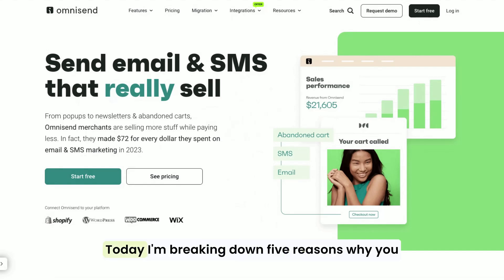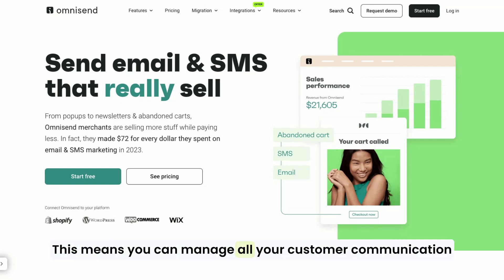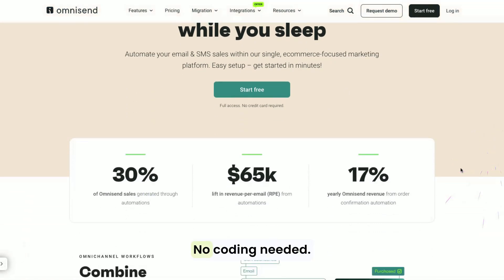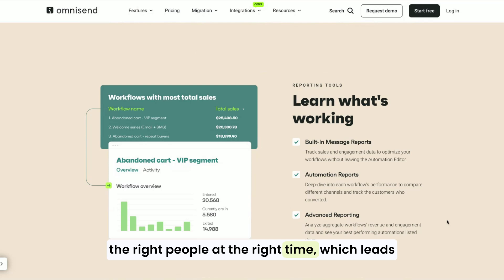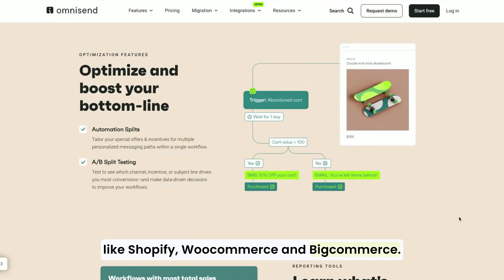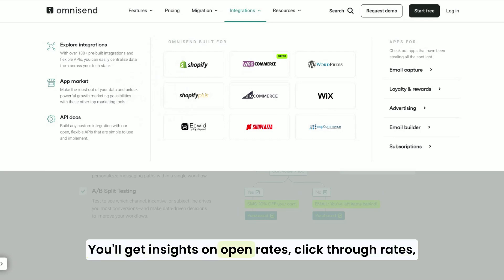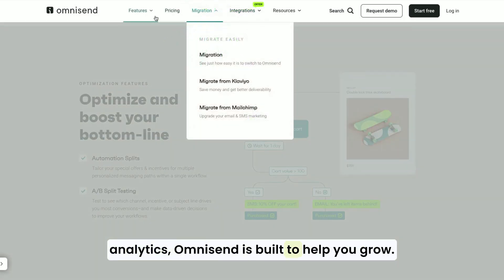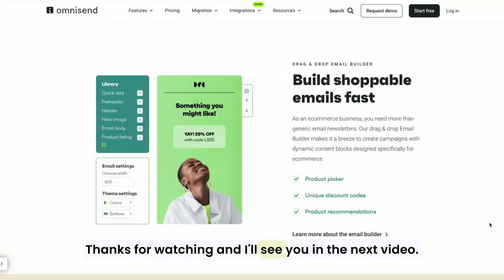5 Reason Why You Should Use Omnisend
5 Reason Why You Should Use Omnisend

Discover 5 Reasons Why You Should Use Omnisend in this engaging step-by-step tutorial tailored for e-commerce enthusiasts. If you're eager to streamline marketing efforts and drive sales, this video is for you! Learn how Omnisend, an all-in-one marketing platform, can revolutionize your business with its easy-to-use automation, powerful segmentation, seamless integrations, and detailed analytics. Explore how this tool manages your customer communications effortlessly, saving you time and enhancing your brand experience. Whether you're a novice or an experienced user, this professional guide empowers you with skills to elevate your marketing game.

CHAPTERS:
00:00 - Intro
00:14 - All-in-one marketing platform
00:38 - Easy-to-use automation tools
01:01 - Powerful audience segmentation
01:33 - Seamless third-party integrations
01:58 - Detailed performance analytics
02:19 - Conclusion